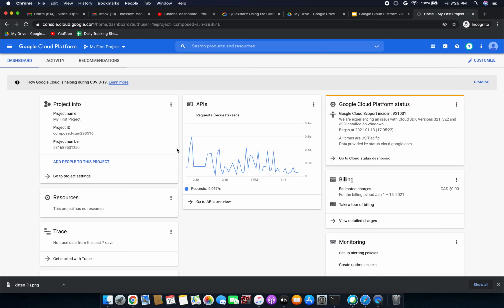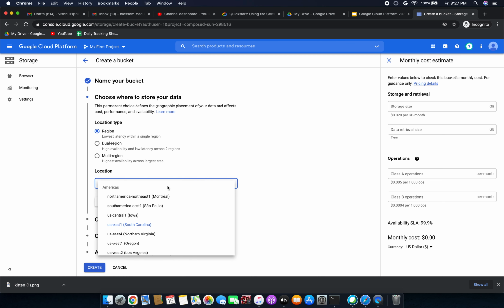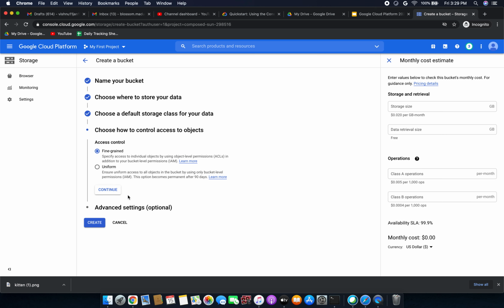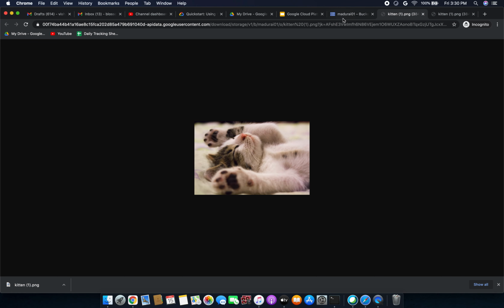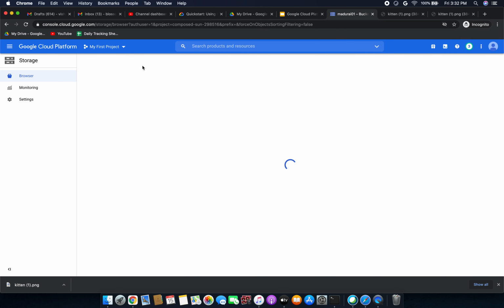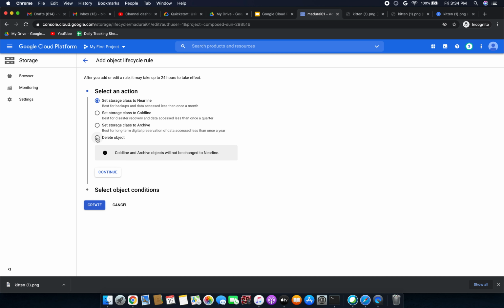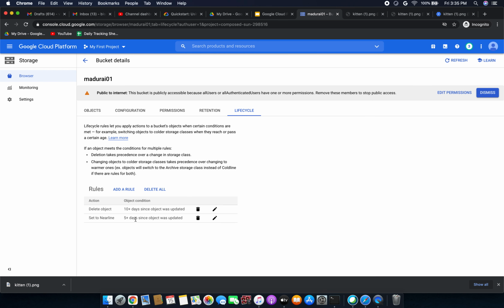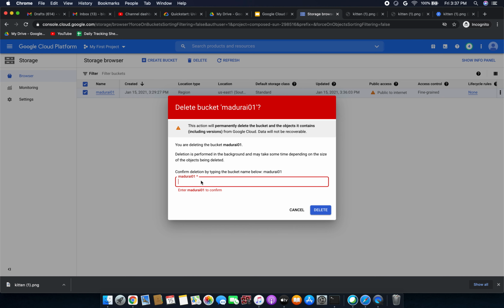Google Cloud Storage Demo via console Google Cloud Platform for Beginners 2021